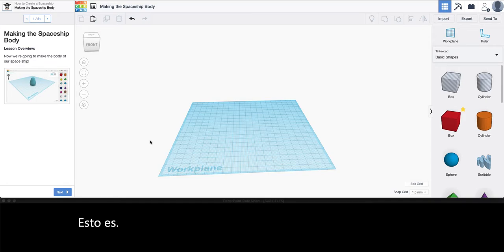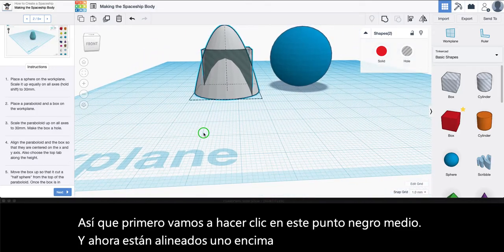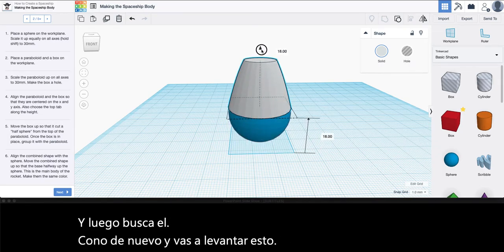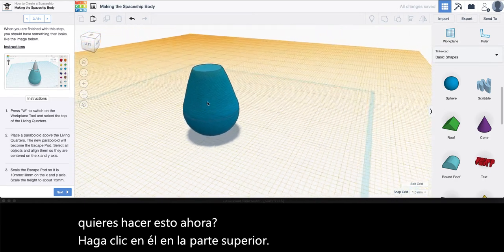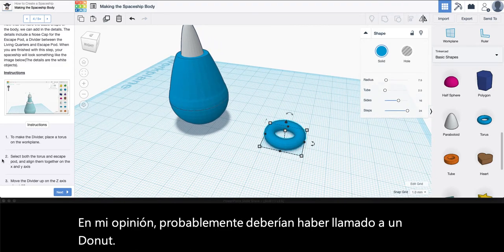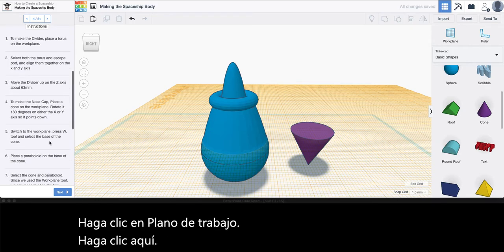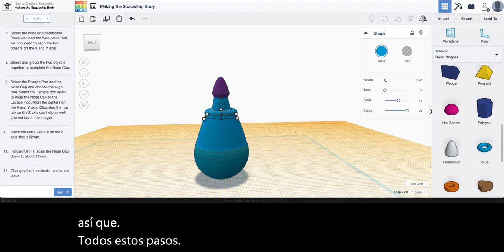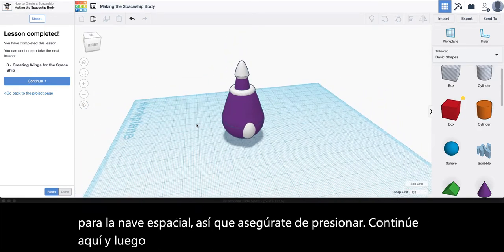Part 1: Making the spaceship body (Tinkercad Projects)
Part 1 on how to make the spaceship body for Tinkercad's Projects.